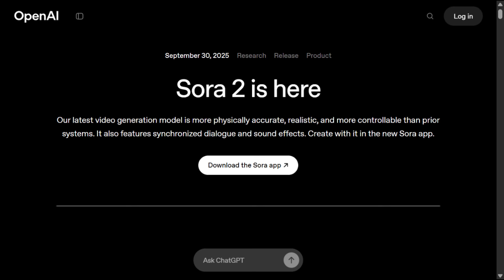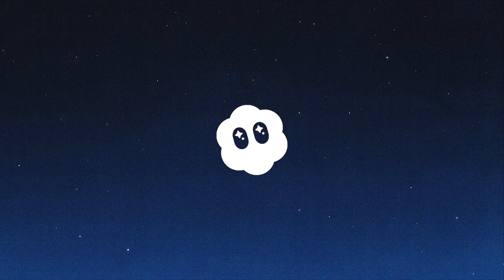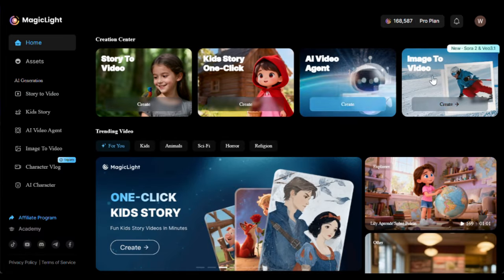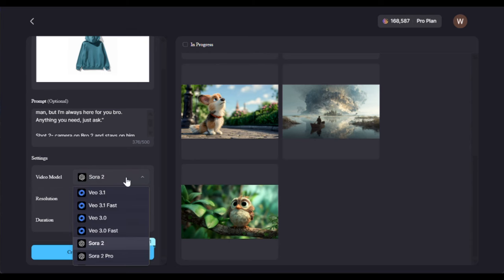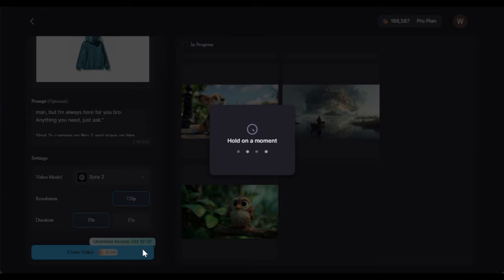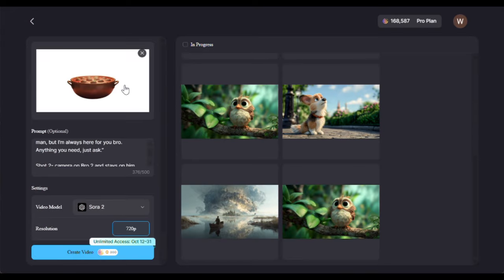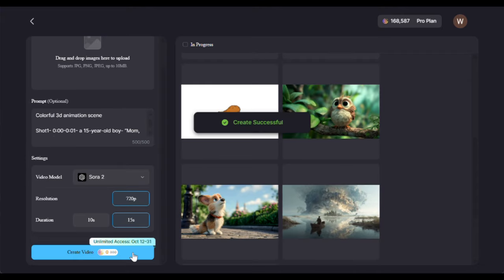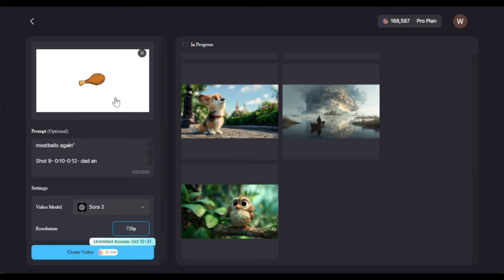This TOOL Is Giving UNLIMITED Sora 2 Access! | MagicLight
I discovered how to use OpenAI's Sora 2 to create viral meme videos that are breaking the internet - and it's easier than you think! In this tutorial, I'll show you the EXACT method to transform simple images into Hollywood-quality AI videos that get millions of views.

✅ What You'll Learn:
• How to access Sora 2 from ANYWHERE (not just USA/Canada)
• My viral meme formula that generated 10M+ views
• Step-by-step Sora 2 tutorial with real examples
• The secret prompts that create perfect AI videos
• How to monetize AI content in 2025